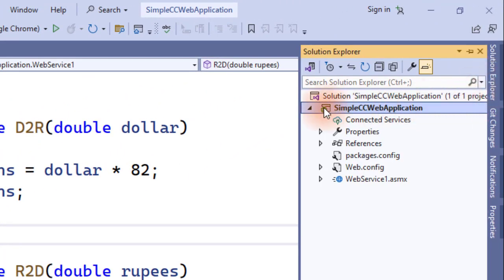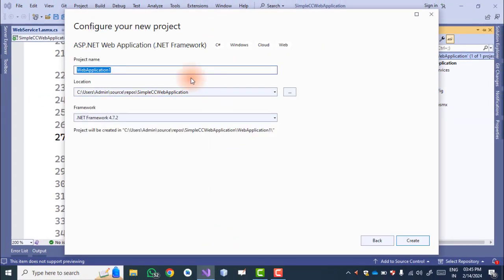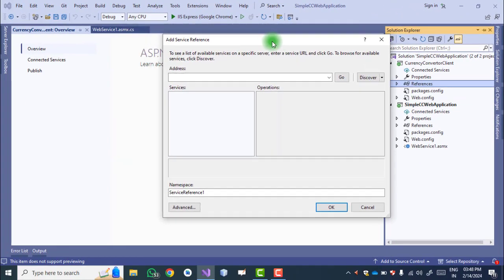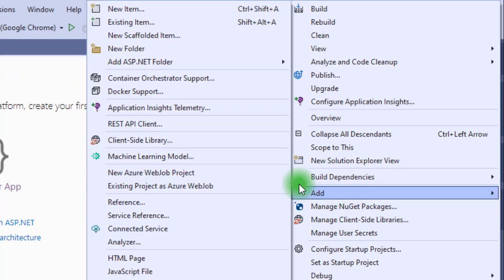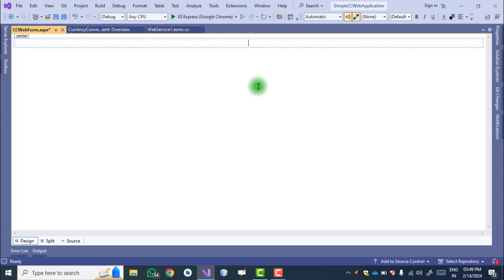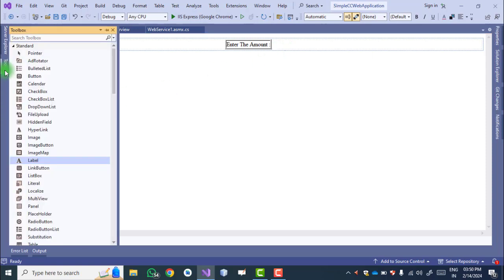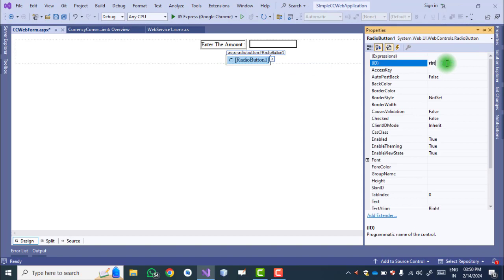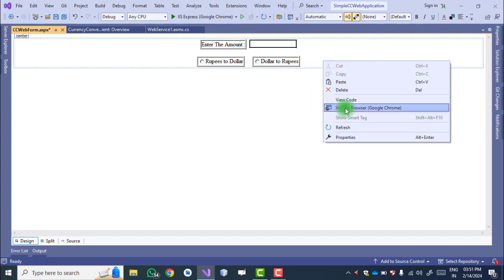Consuming SOAP Service with .NET Technology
"Unleash the power of .NET with our channel! Learn how to consume web services seamlessly using .NET, with easy-to-follow tutorials, tips, and best practices. Whether you're a beginner or seasoned developer, unlock the potential of web service integration in your .NET projects with our expert guidance."